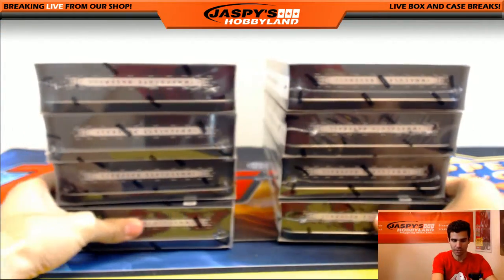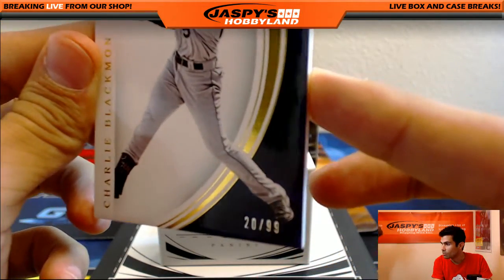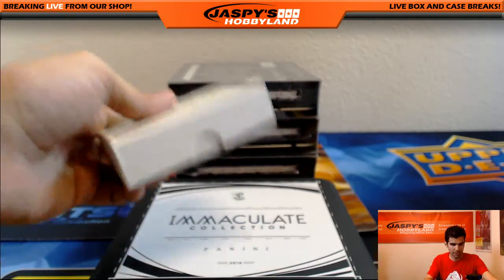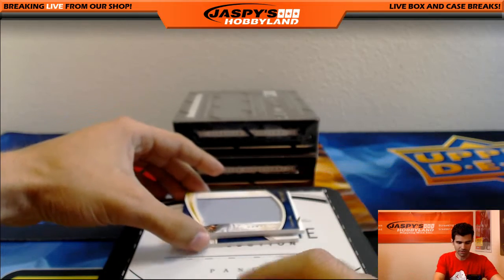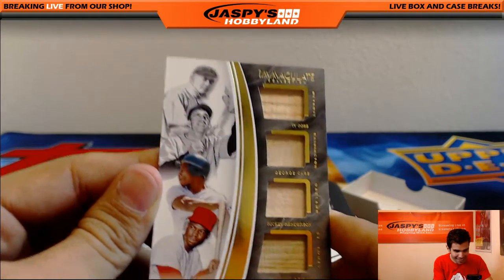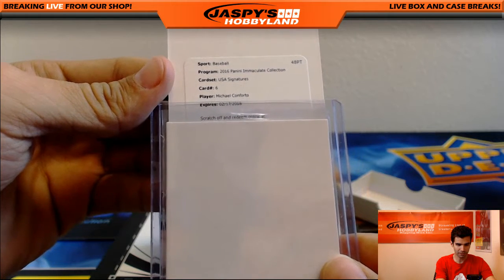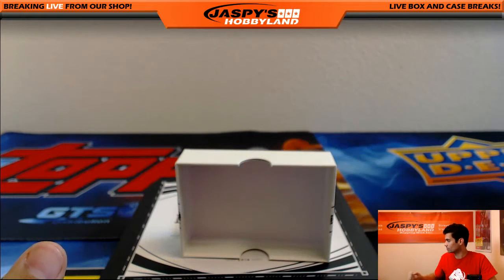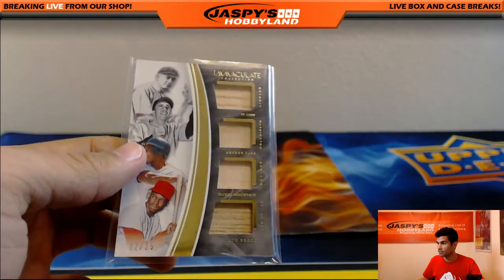9/24/16 2016 Panini Immaculate Baseball 4-Box Random Team #1